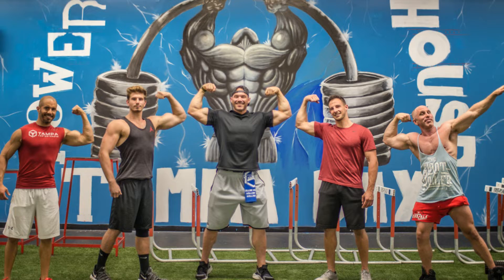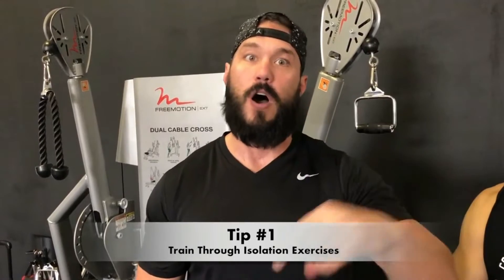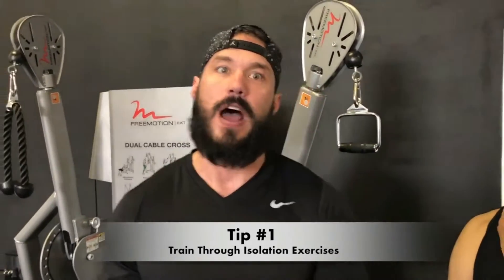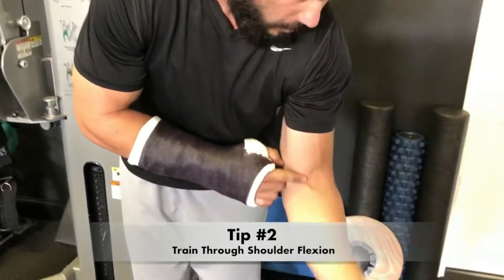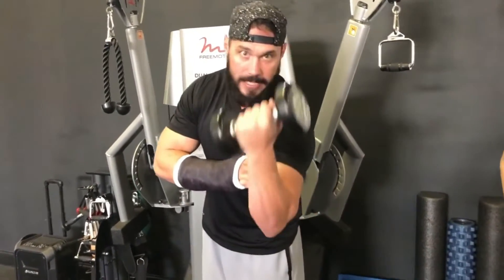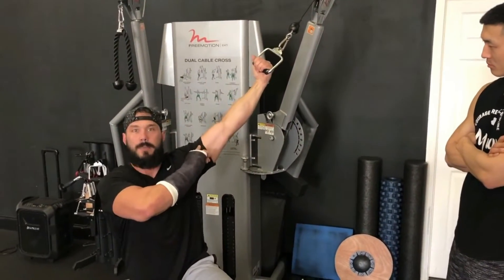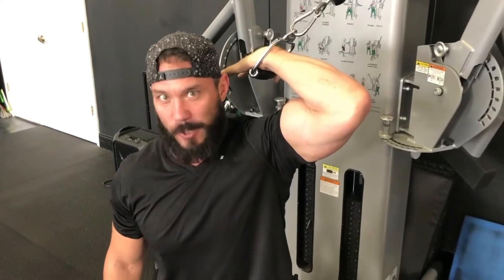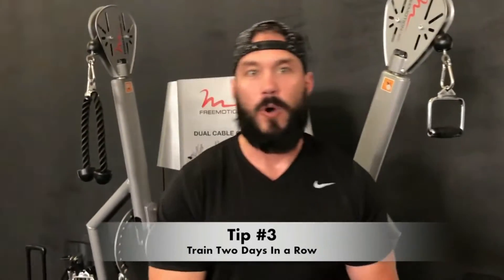How To Get MORE VASCULAR Arms (BIG & RIPPED)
DISCOVER THE ONE FEATURE WOMEN LOVE ABOUT MEN MORE THAN 6-PACK ABS!

So here's the problem... we've all been chasing the wrong thing. It isn't about how strong your arms are. Because what you really want to know is, how to get more vascular arms. Why you ask, do you need to know how to get vascular arms? Because that's what women desire, they don't care how much we can lift, they want to know they can grab on to a big, ripped arm bursting with arm veins. So how do you get vascular arms fast? Well in this video, I provide my 3 biggest tips to show you how to get more arm veins and improve vascularity, and if you follow these tips, you'll be on your way to get ripped arms fast. This is not just a ripped arms workout, because it is much more about teaching you how to improve vascularity, using the tips I've included, which are a part of my Massthetic Muscle program, created by Frank Rich Fitness. The workouts in that program are workouts to get arm veins, and will help you improve vascularity not just in your biceps and triceps, but more vascular forearms too. Follow these tips in this video on how to get more vascular arms, and make sure to check out the link at the top to find out the #1 feature women love about men... not 6-pack abs!

Read about the Precision Hypertrophy Principles and the MASSTHETIC MUSCLE Program